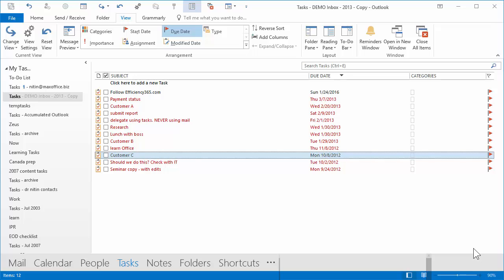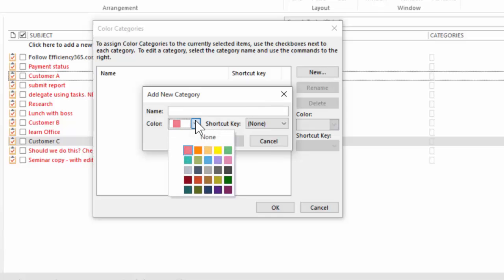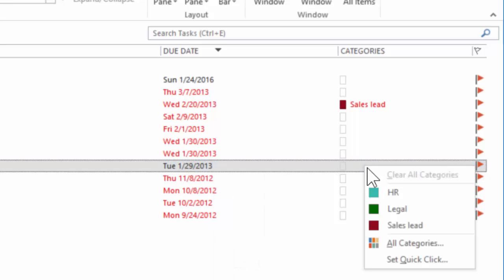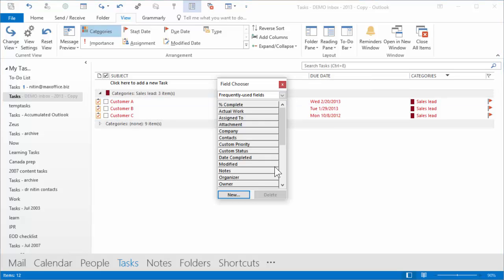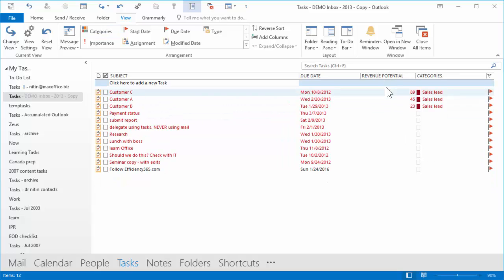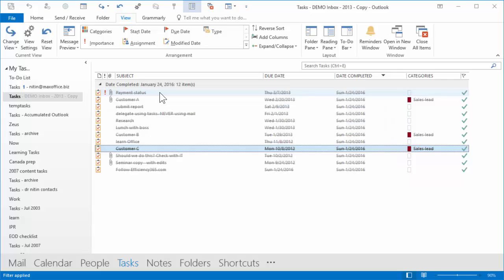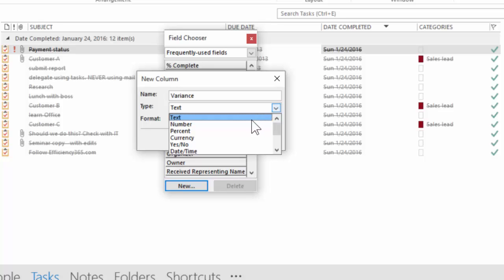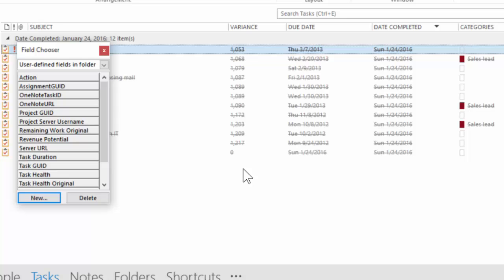Outlook Custom Task Fields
Learn how to convert the Task Folder into a a CRM application. Add columns to suit your business needs.